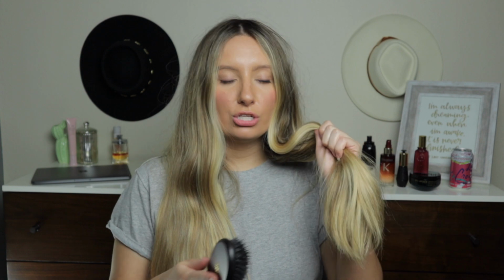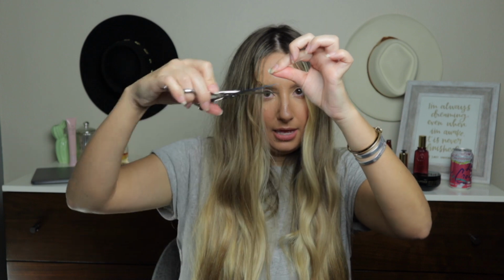why is my hair damaged | how to fix damaged hair | shannon teyler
a little bit of damaged hair never hurt anyone... in fact, it's totally normal! but if you're struggling with breakage, split ends, dullness, or dryness-- this video is for you!

I'm bringing you all the facts about how and why hair becomes damaged. it narrows down to two categories: chemical damage and mechanical damage. to learn how to prevent and manage damage, watch this :)

products mentioned:
oribe mystify spray
oribe power drops
oribe split end seal
shu uemura ultimate reset mask
kerastase 8h magic night serum